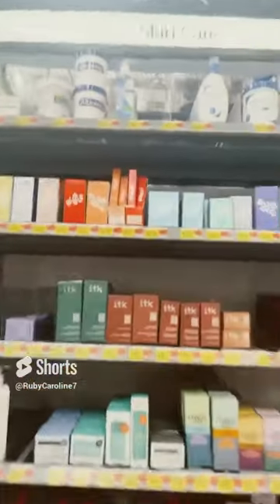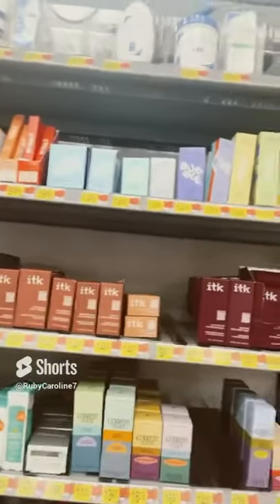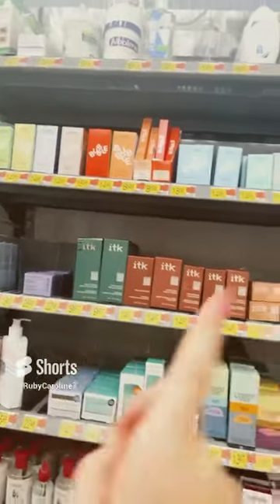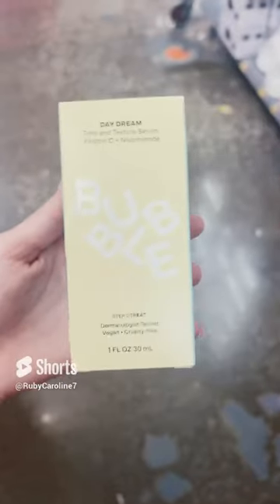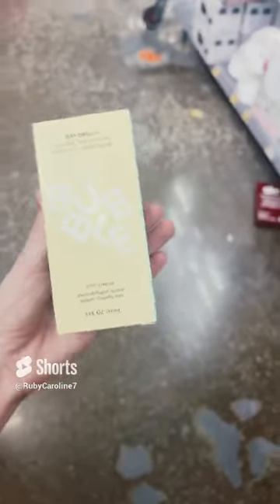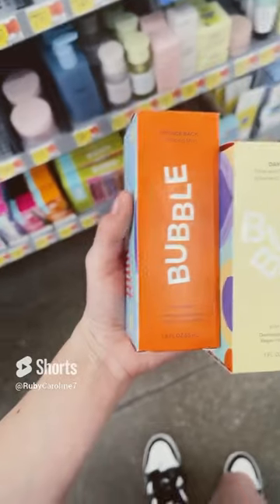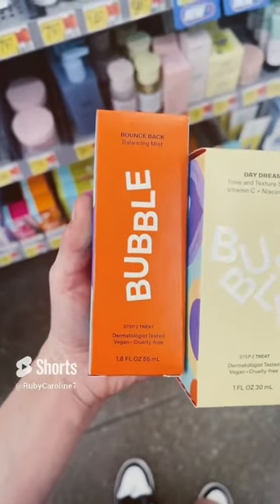✌🏼Part two of Walmart shopping!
See what bubble products I got at @Walmart @bubbleskincare